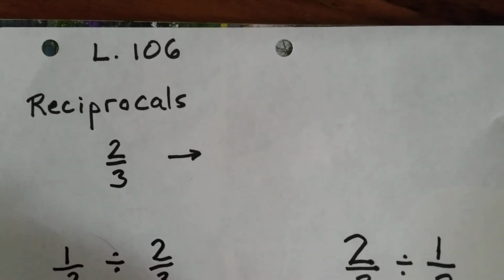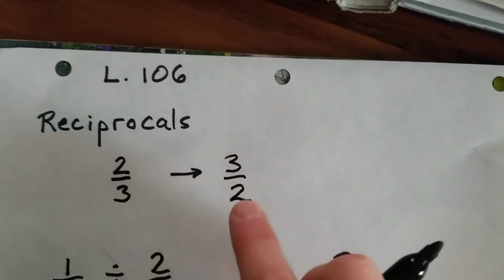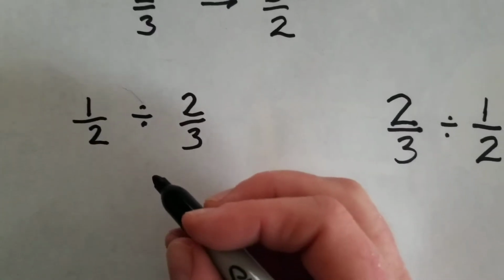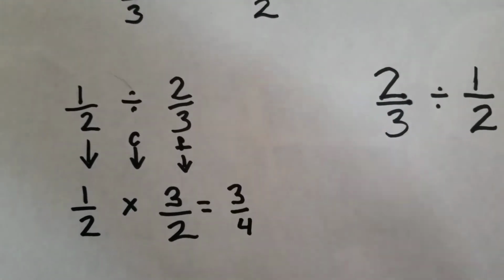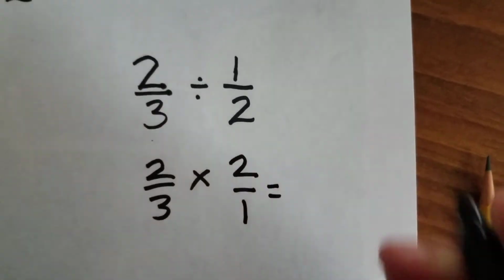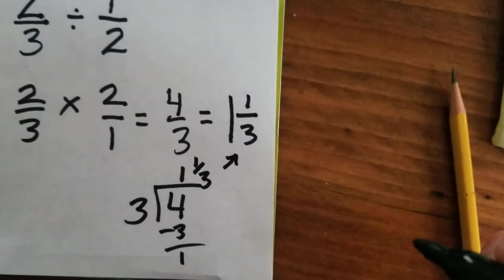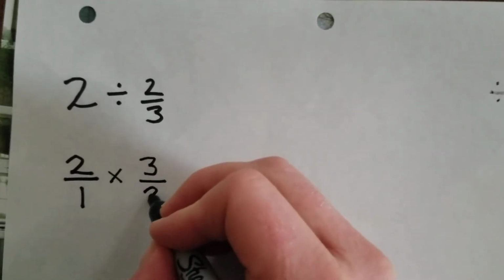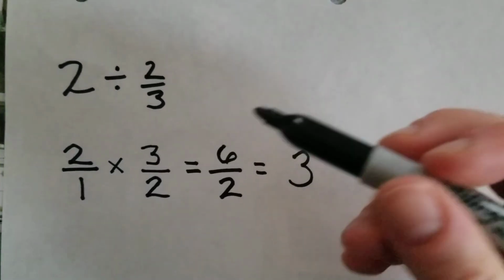Math 65 lesson 106